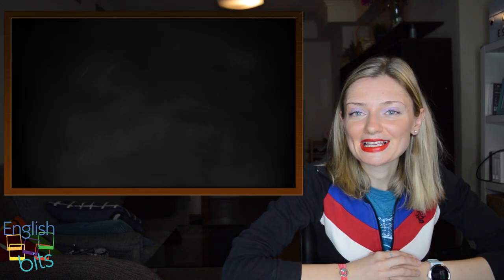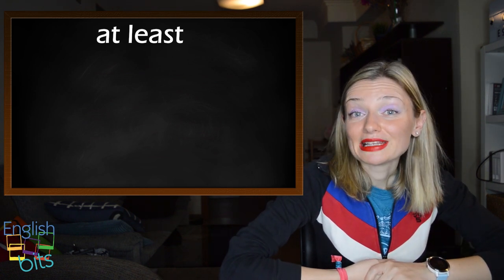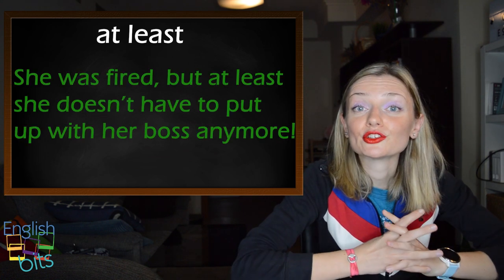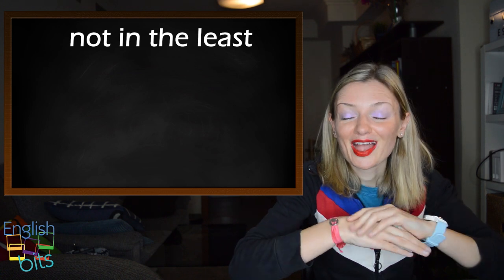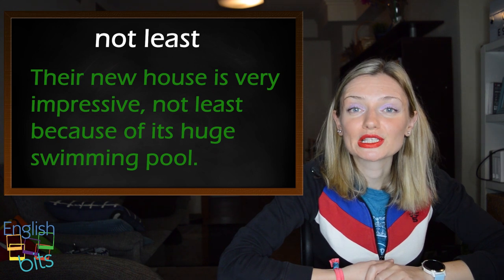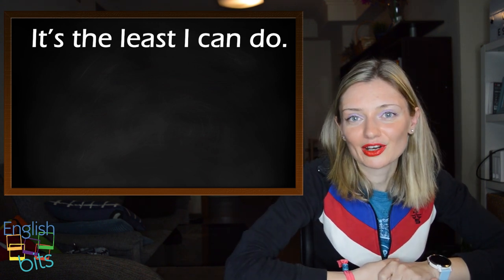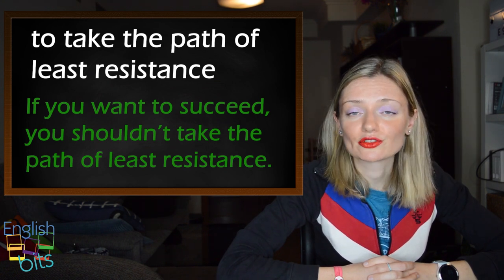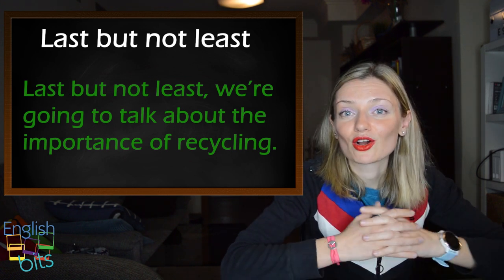6 expressions with "LEAST" 🤪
Learn 6 useful expressions with "LEAST":

1). at least
2). not in the least
3). not least
4). It's the least I can do
5). to take the path of least resistance
6). Last but not least